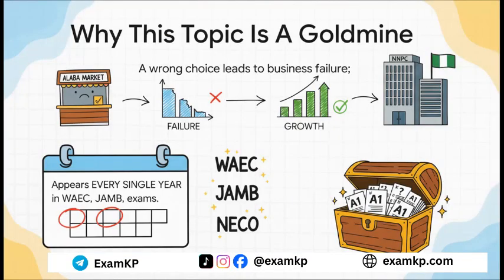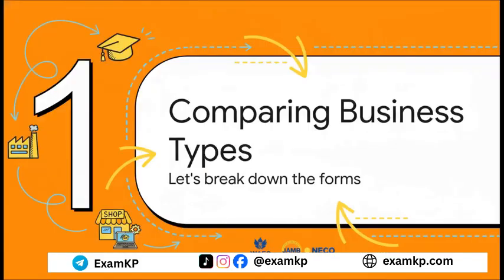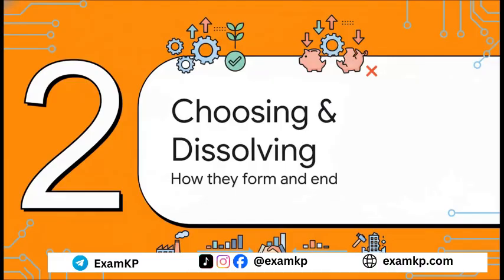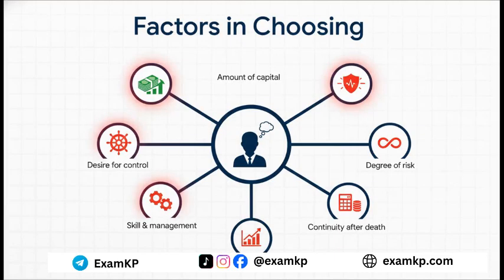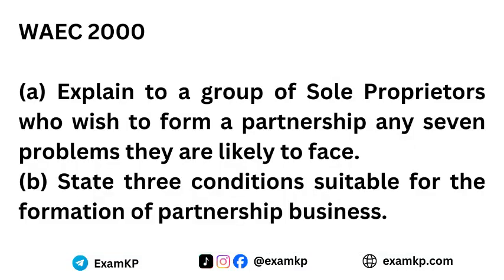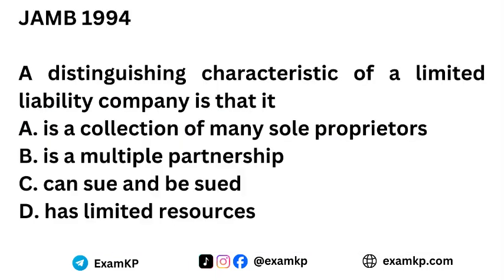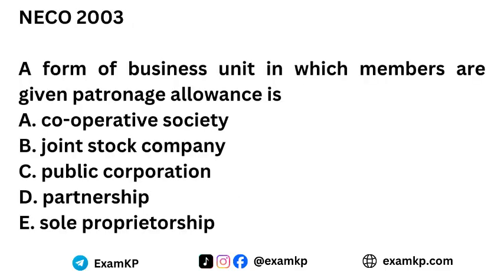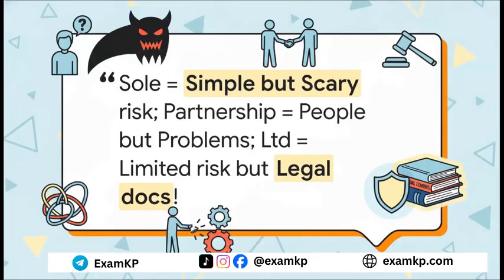Business Units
This lesson explains Business Units, focusing on the different forms of business organizations and how they operate. You’ll learn about sole proprietorship, partnership, limited liability companies, cooperatives, and public enterprises, including their features, advantages, and disadvantages — with clear examples tailored for WAEC, NECO, and JAMB preparation.

👉 Visit examkp.com for more tutorials and exam practice.